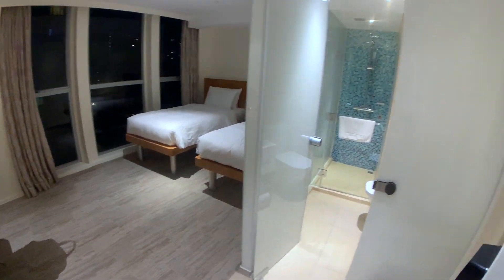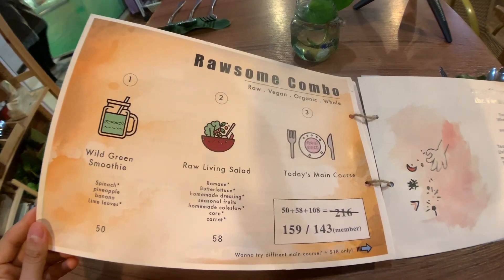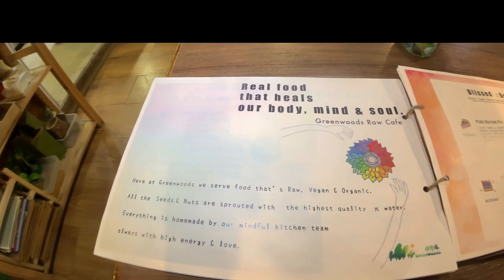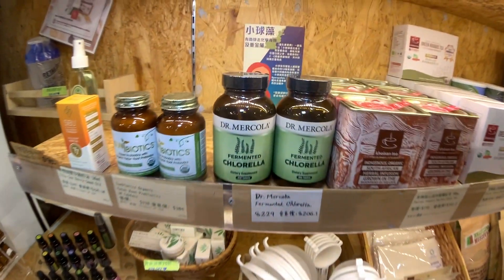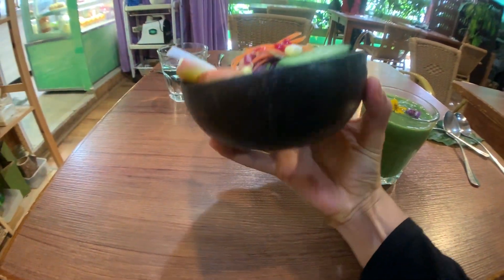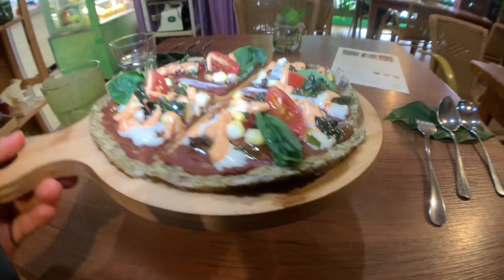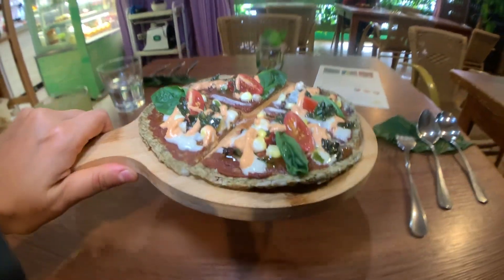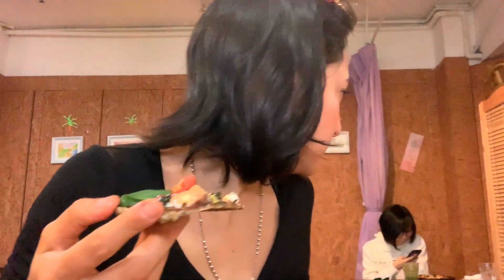Eating HEALTHY Vegan PIZZA in Hong Kong! 😍